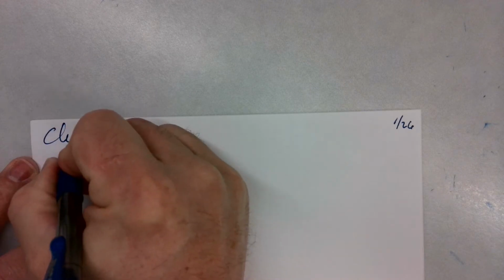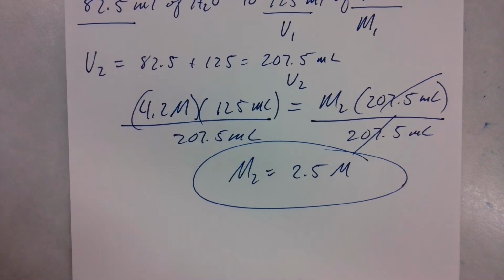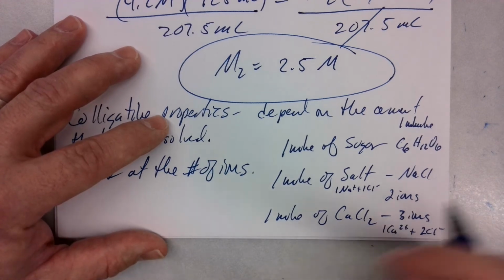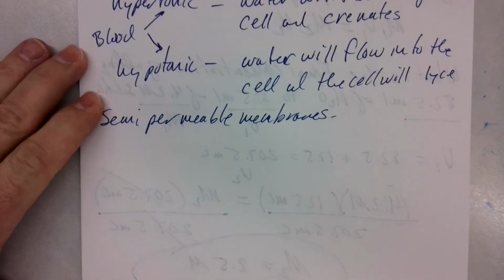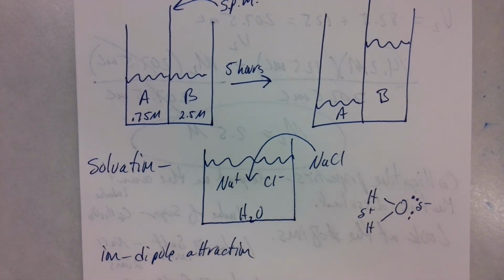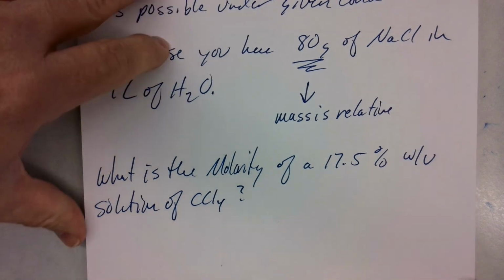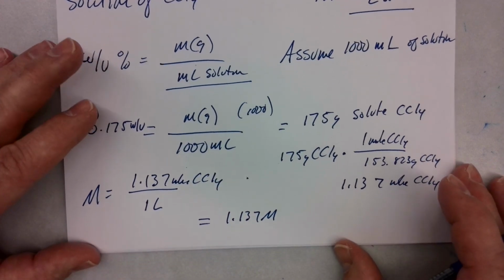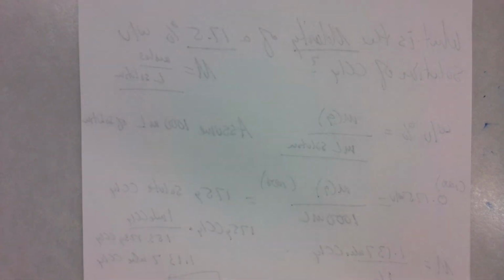Denton Chem 1110 Ch 8 Day 3 2nd 20 21